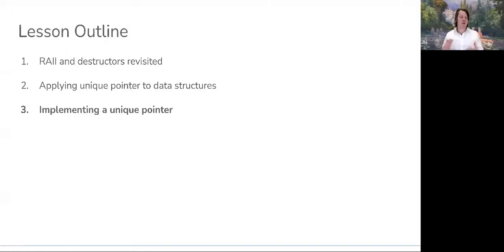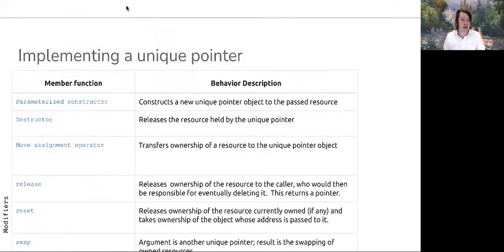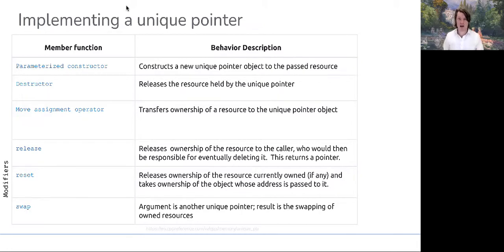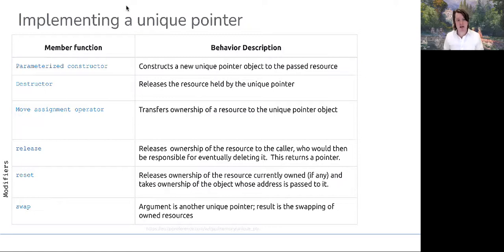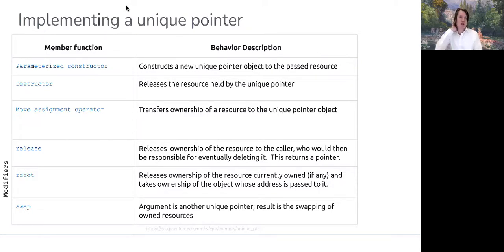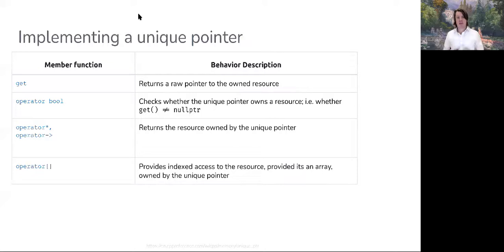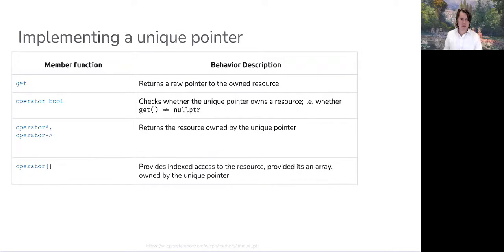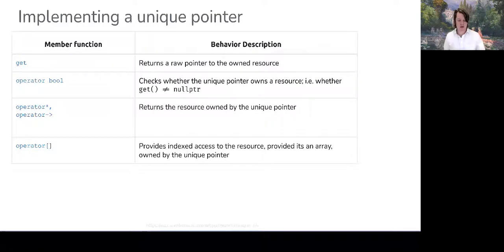0421 : Implementing a unique pointer